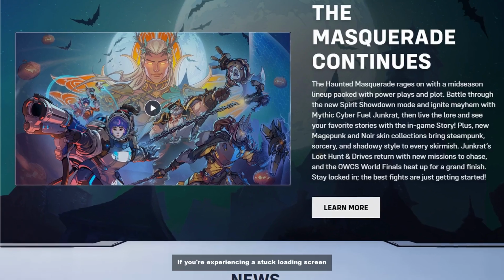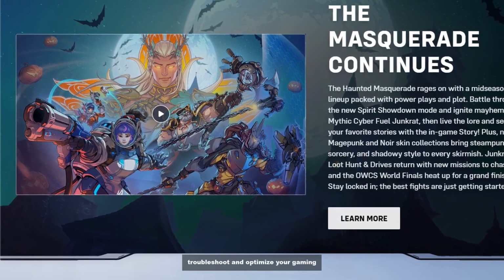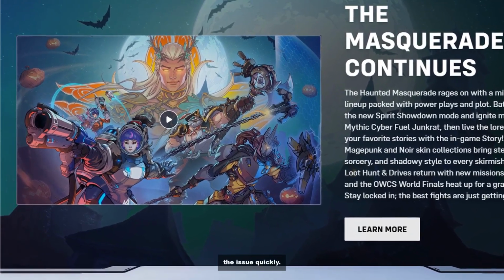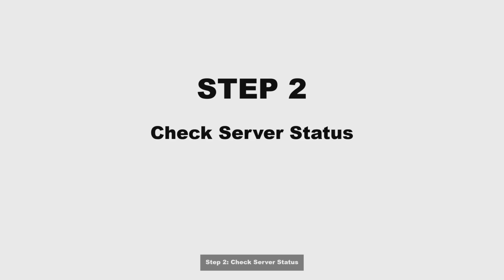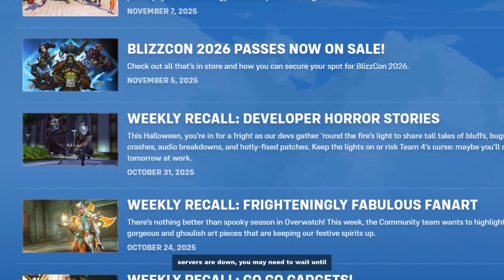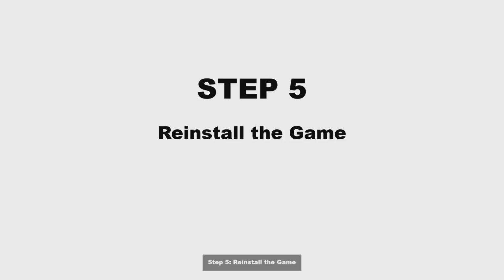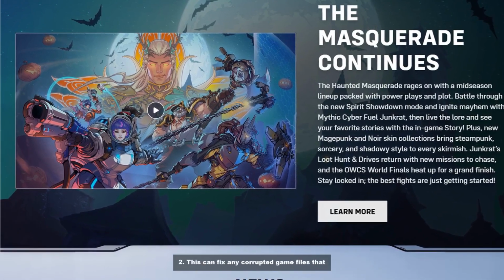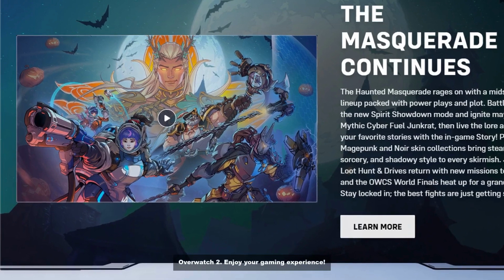How To Optimize Overwatch 2 Stuck Loading Screen 2025 (EASY GUIDE) (2026)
In this video, we show you how to optimize Overwatch 2 stuck loading screen 2025 with an easy guide. If you're experiencing frustrating loading issues, this tutorial will provide you with simple solutions to get back into the game quickly.